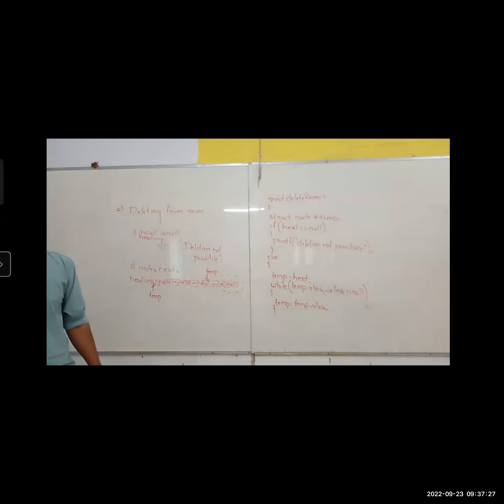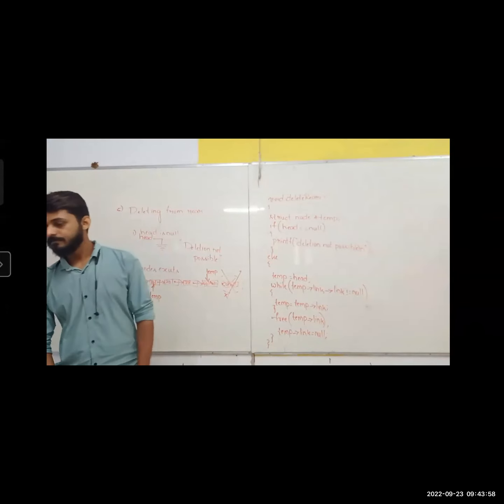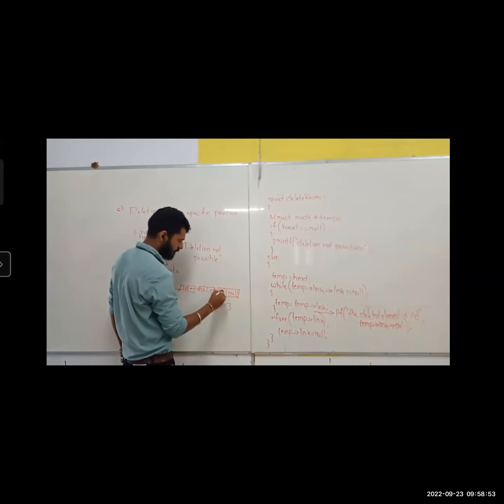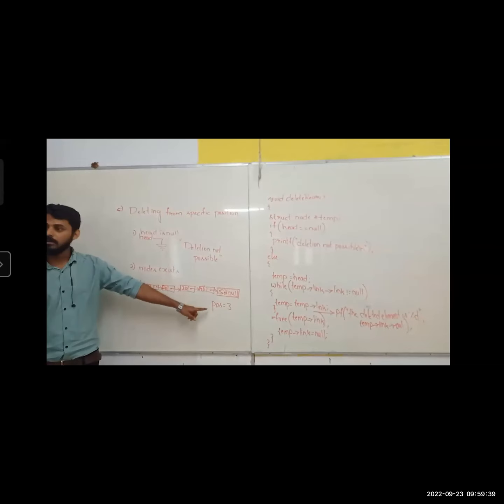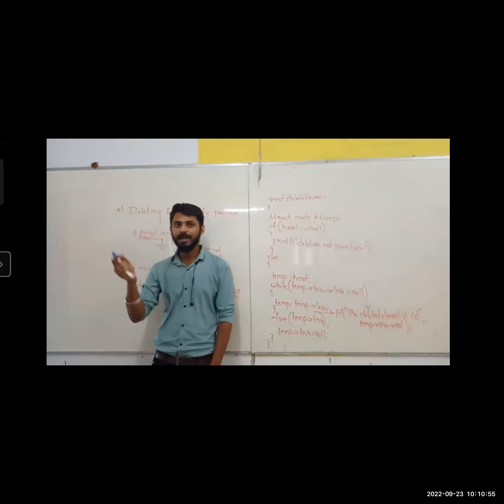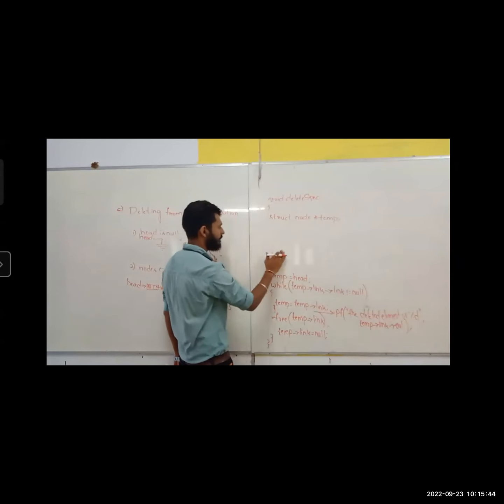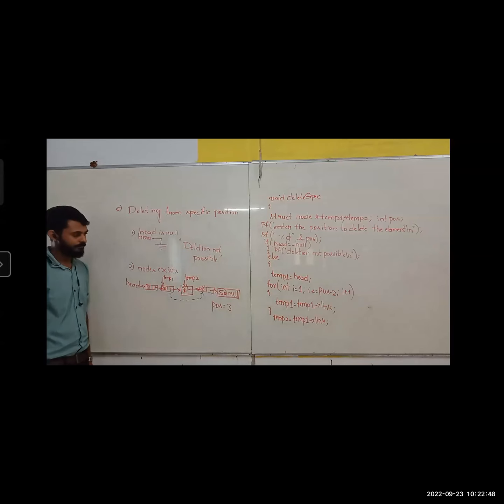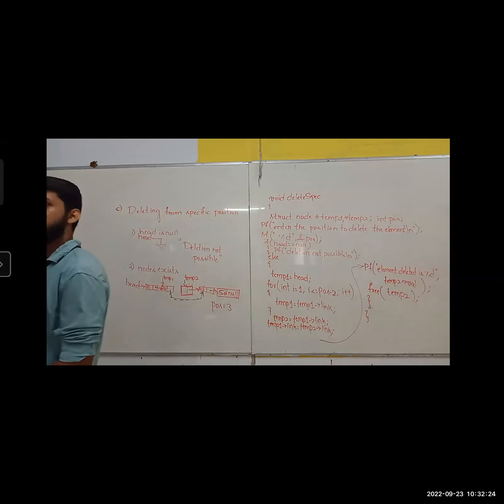PROGRAMMING _DAY_18